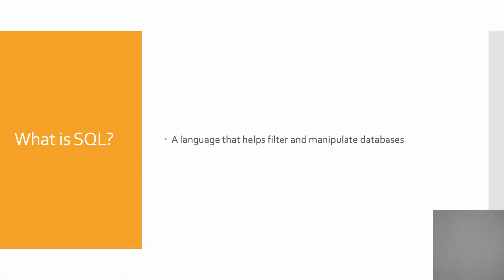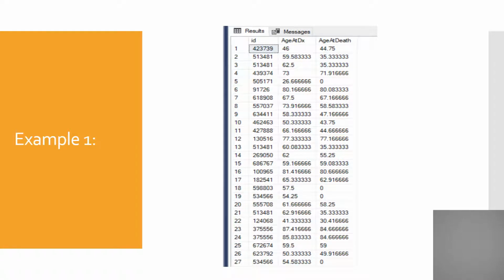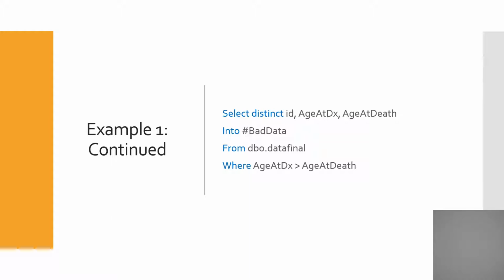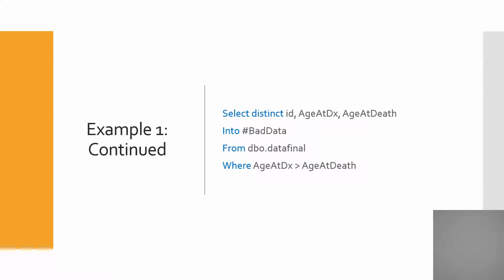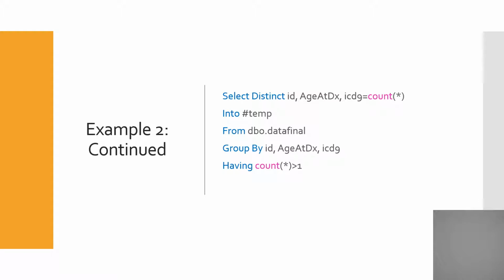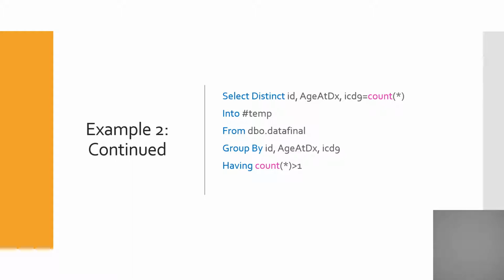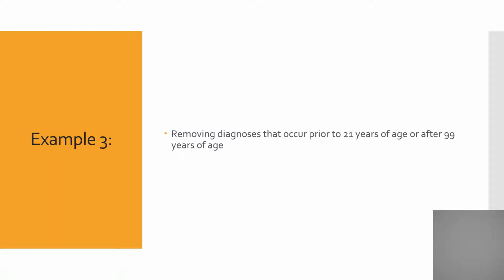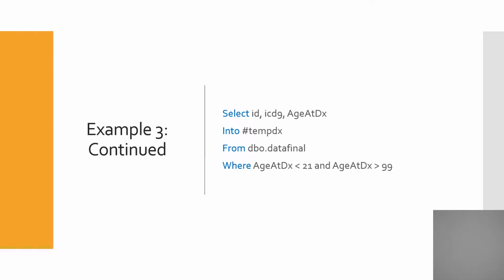GAlsadah LM4 TeachOne DataCleaning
This presentation was prepared as part of the HAP 709 course on Data Cleaning taught by Dr. Farrokh Alemi at George Mason University Department of Health Administration and Policy.

Ghaida Alsadah is a Master's student in the Health Informatics program at George Mason University.